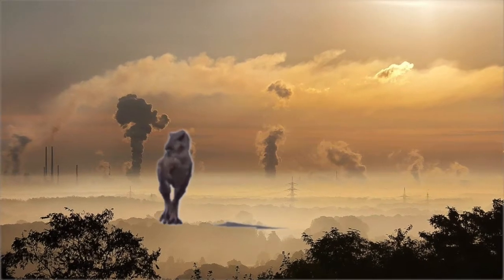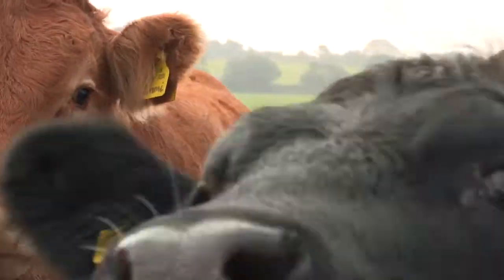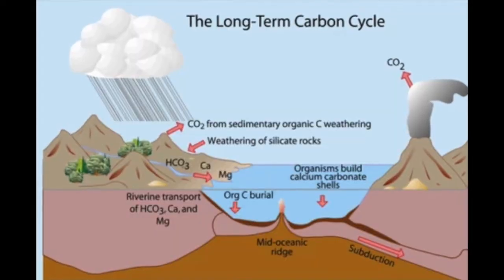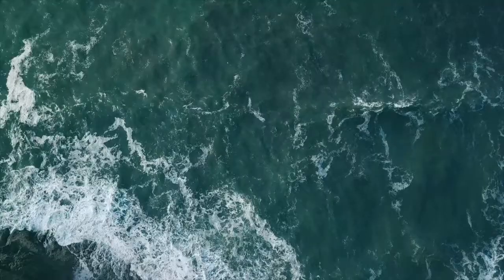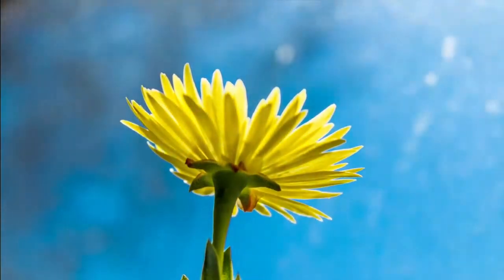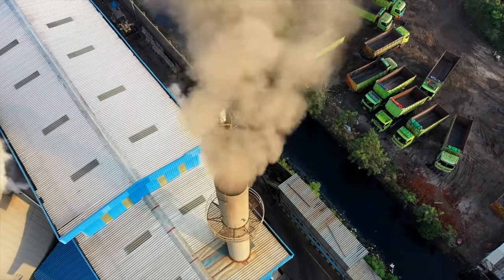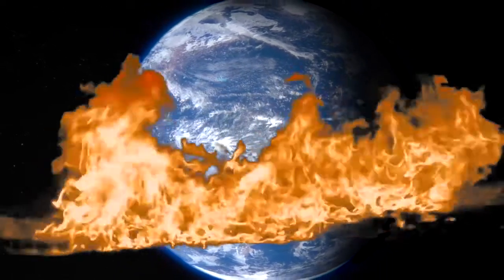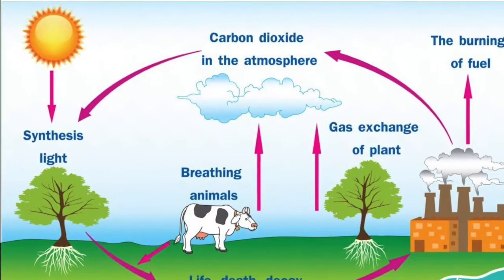High School: The Carbon Cycle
Confused about the carbon cycle? Us, too. Crissy and Rachel have got your backs, plus some extra experiments to do in your kitchen! This video is meant to supplement Biology II, Ecology, Geology, and Environmental Science for TN high school students.